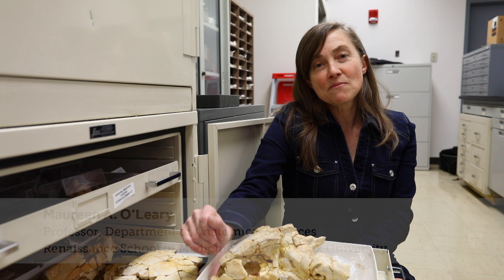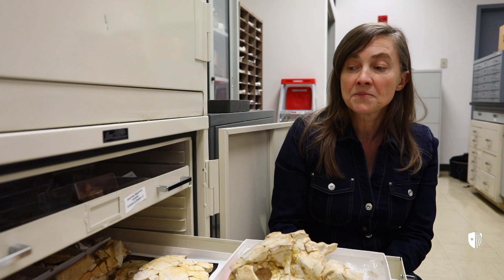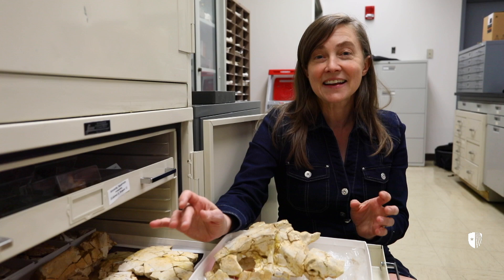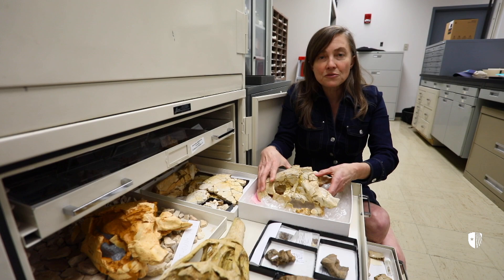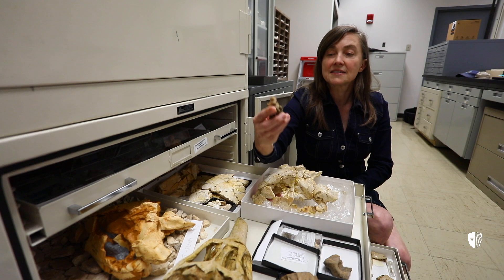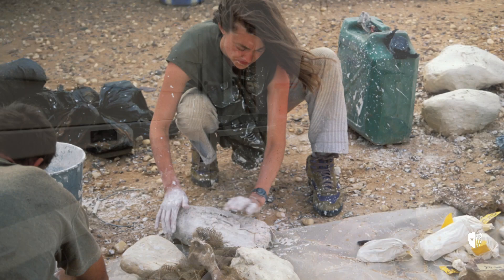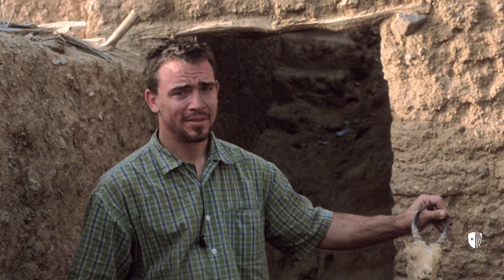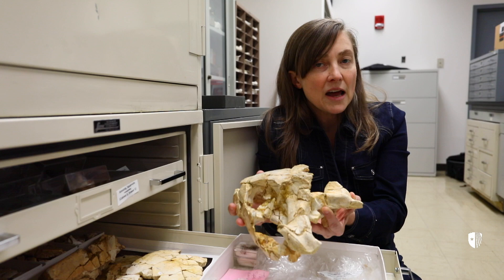Fossil finds from the ancient Saharan Seaway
A new paper published in the Bulletin of the American Museum of Natural History integrates 20 years of research by a diverse scientific team and describes the ancient Trans-Saharan Seaway of Africa that existed 50 to 100 million years ago in the region of the current Sahara Desert. Led by Maureen O’Leary, Professor of Anatomical Sciences at the Renaissance School of Medicine at Stony Brook University, the paper is a comprehensive synthesis and contains the first reconstructions of extinct aquatic species in their habitats along the seaway and places in context massive climate and sea level changes that can occur on Earth.